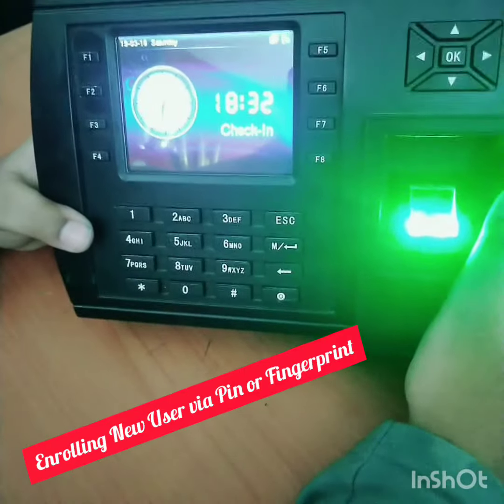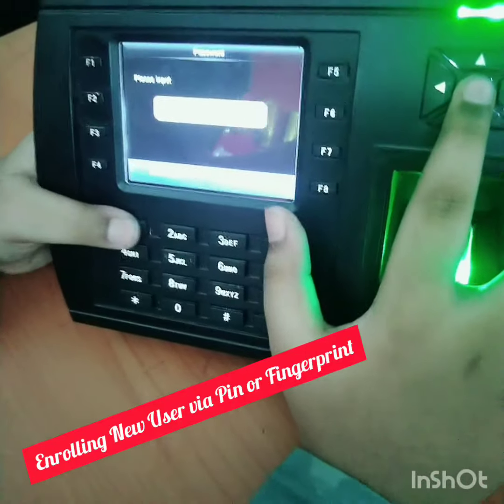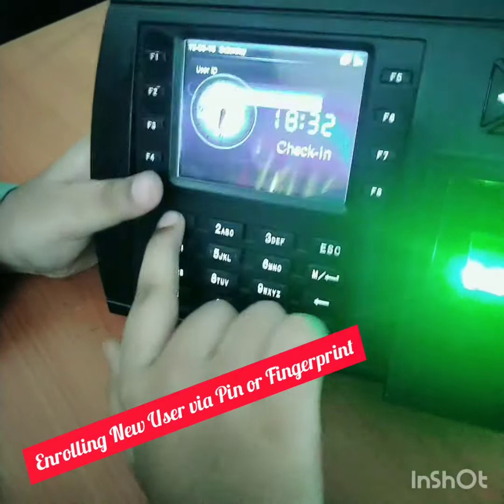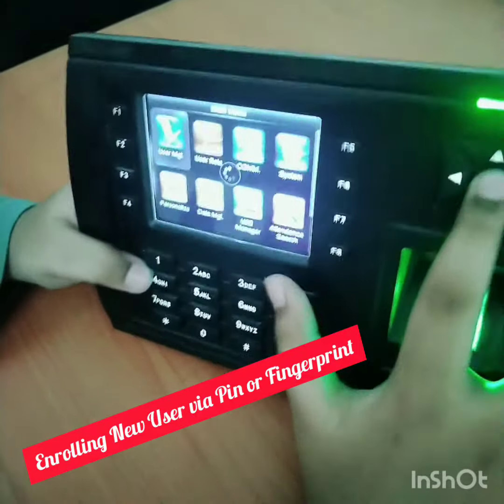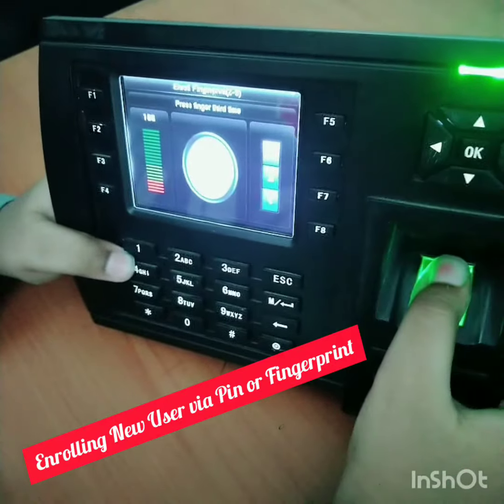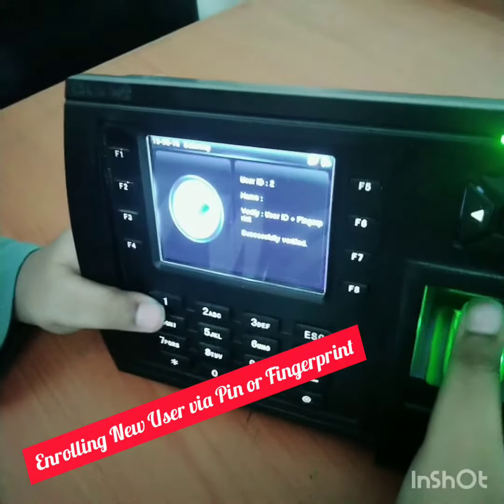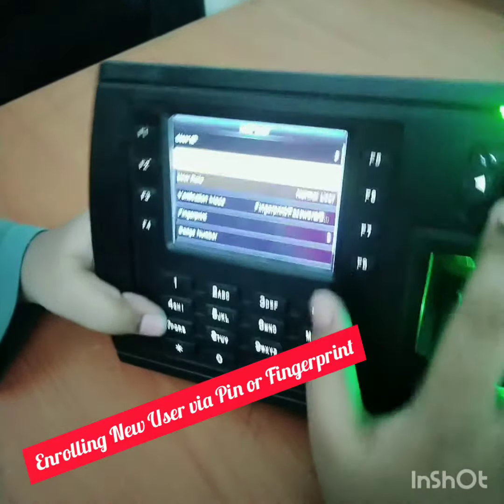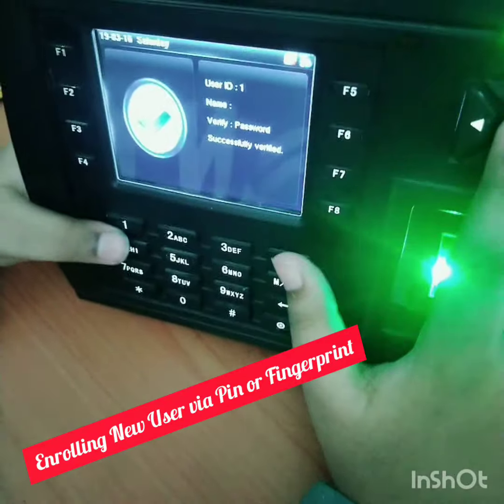DIGI-T5 Biometric Fingerprint Card and Pin based Employee Attendance system Dubai UAE Demo Part 2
Our youngest Entrepreneur 10 year old Karan Balakrishna explaining process of Enrollment of new users in Biometric Fingerprint Card and Pin based Employee Attendance system.